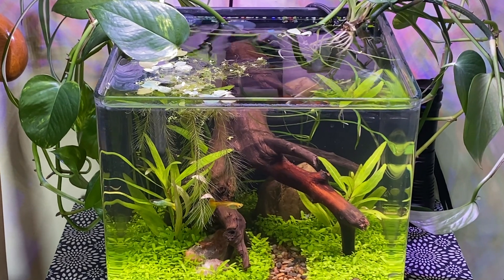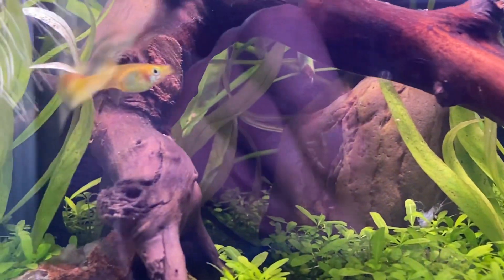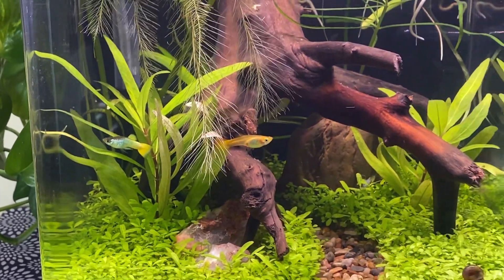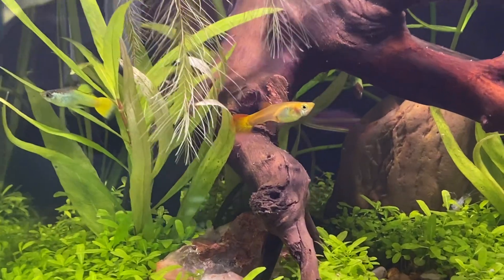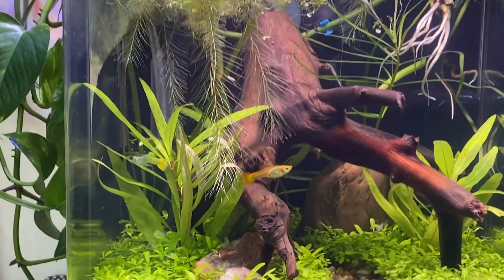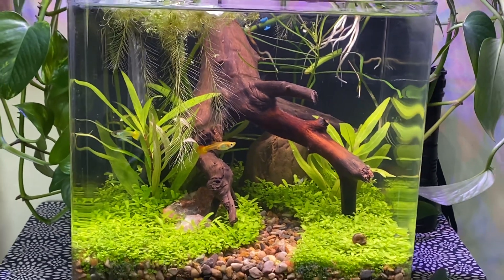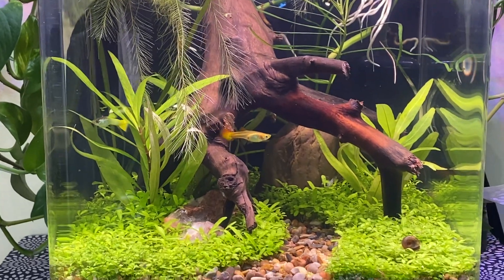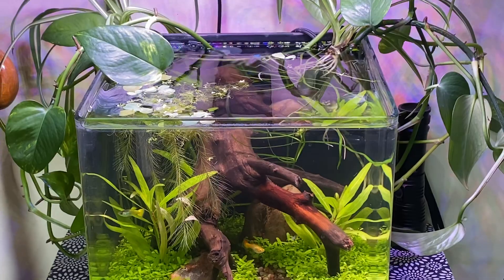GUPPIES!! 2 + 1 and they are gorgeous!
Hey, thanx for poppin’ ova’! Picked up three guppies yesterday, one male and two females, different colors. If you want to learn more about these ‘live bearers’ check out a channel called, ‘The Dave’
his videography is amazing and his knowledge is deep!!